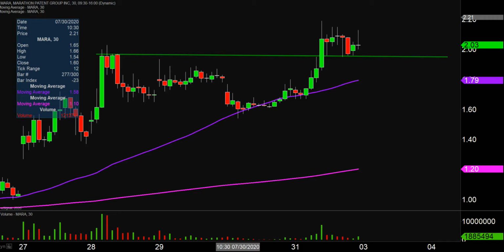Marathon Patent Group, Inc. - MARA Stock Chart Technical Analysis for 07-31-2020